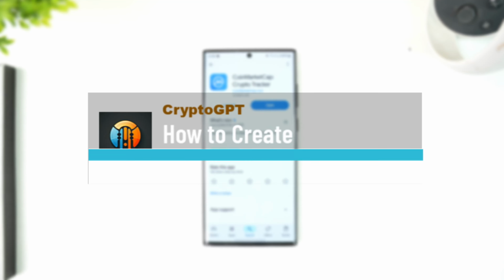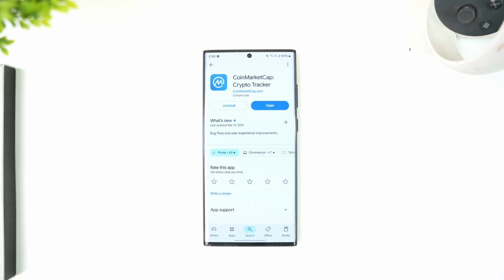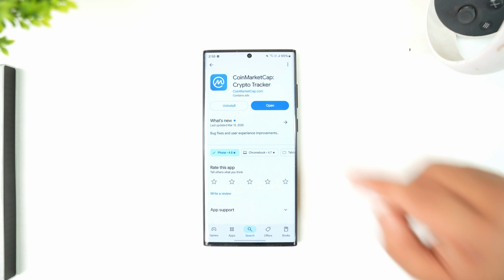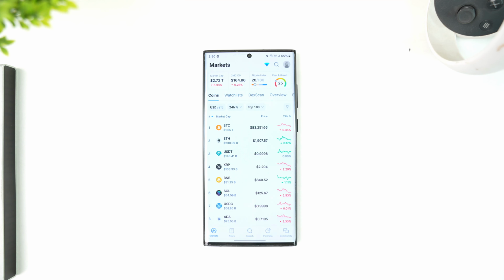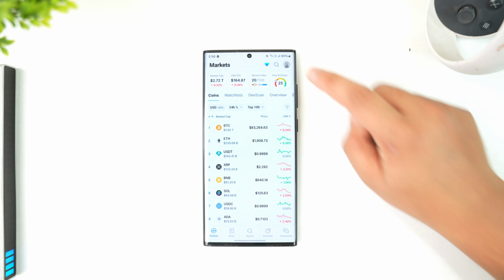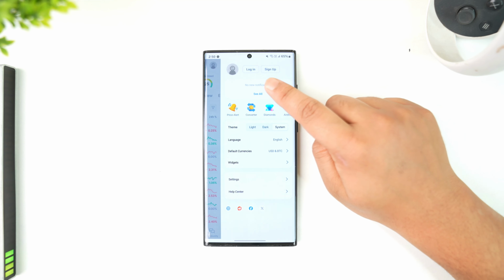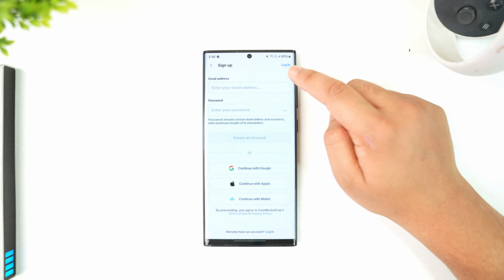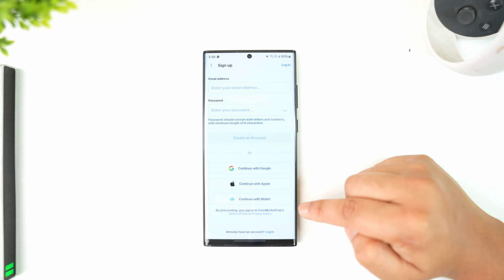How to Create CoinMarketCap Account !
This tutorial shows you how to create a new account on the CoinMarketCap app, giving you access to features like portfolio tracking, watchlists, price alerts, and CoinMarketCap Diamonds. Having an account allows you to personalize your crypto experience, track favorite assets, participate in rewards, and receive updates directly within the app.

To get started, open the CoinMarketCap app on your device. If you haven’t downloaded it yet, you can find it on the Google Play Store or Apple App Store. Once the app is launched, you’ll see the main market overview screen. Tap the profile icon in the top-right corner to access the login and sign-up page.

From here, tap on 'Sign Up' to create a new account. CoinMarketCap offers multiple ways to register—you can use your Google account, Apple ID (on iOS devices), or connect using a crypto wallet like MetaMask. Just enter a valid email and choose a secure password, then tap on the 'Create Account' button.

After submitting your details, CoinMarketCap may send a verification email to confirm your registration. Make sure to check your inbox and click the verification link to activate your account. Once verified, you can begin customizing your CoinMarketCap dashboard by adding your favorite coins to your watchlist, tracking your holdings, or earning Diamonds through daily logins and quizzes.

Having a CoinMarketCap account also lets you sync your preferences across devices and stay updated on the latest market movements.

to explore further or sign up on desktop.

Timestamps:
0:00 Introduction
0:13 Opening the app and accessing sign-up
0:30 Choosing a sign-up method
0:40 Entering email and password
0:50 Creating your account
1:00 Conclusion